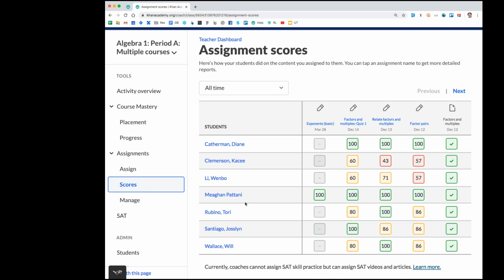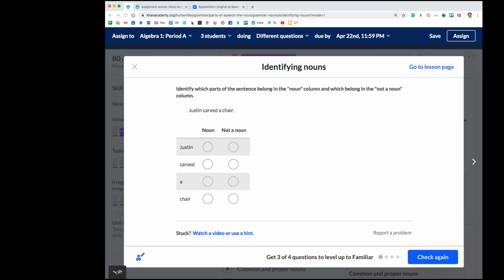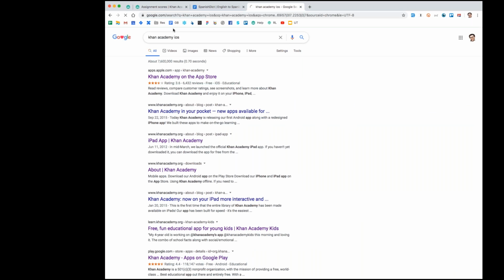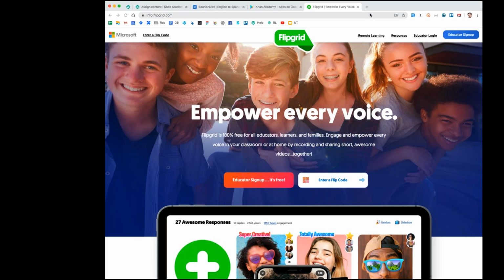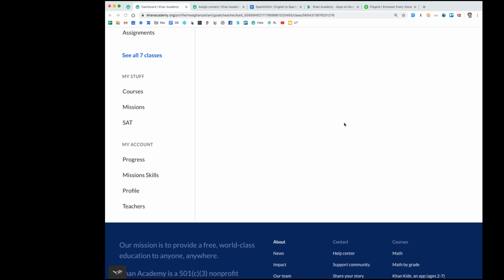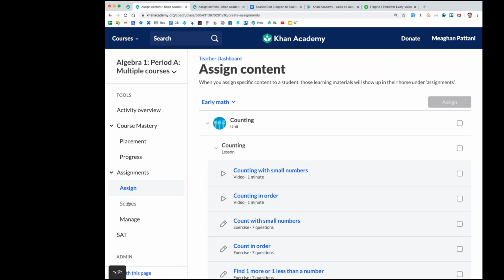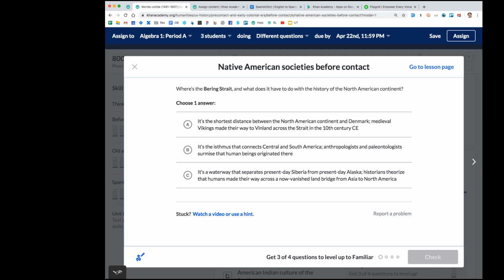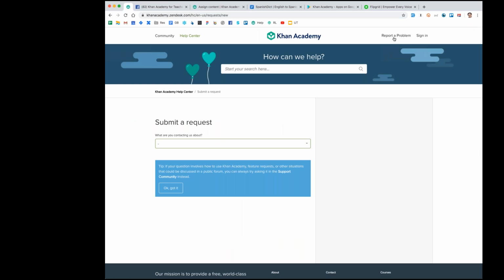Khan Academy Best Practices for Supporting English Language Learners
Want to learn how to use Khan Academy to best support your ELL students?

This is your chance to get advice directly from an expert Khan Academy ELL teacher!

We'll cover everything you need to get started and make the most of this tool.

*About Khan Academy*
Khan Academy is a nonprofit organization. Our mission is to provide a free, world-class education to anyone, anywhere. With more than one billion children world-wide being impacted by school closures, we are experiencing soaring demand for our free resources. Our ability to quickly increase our services is made possible by Bank of America, AT&T, Google.org, Novartis, and Fastly. If you are able, please consider making a donation Together, we can keep everyone learning.